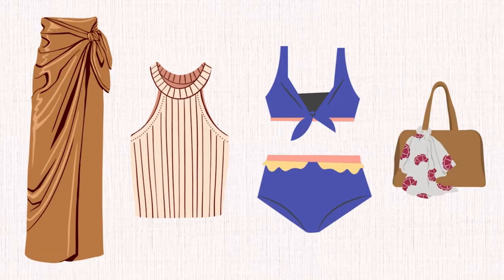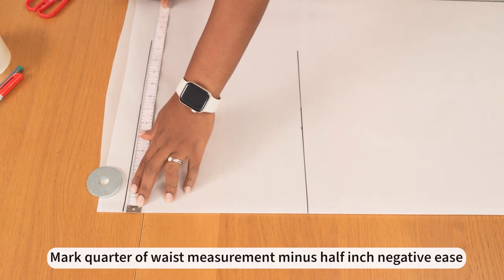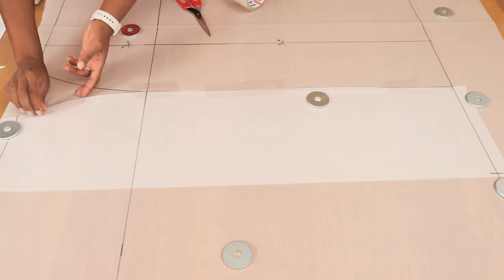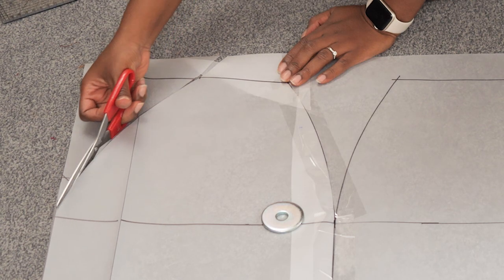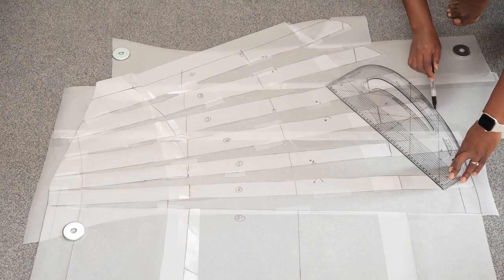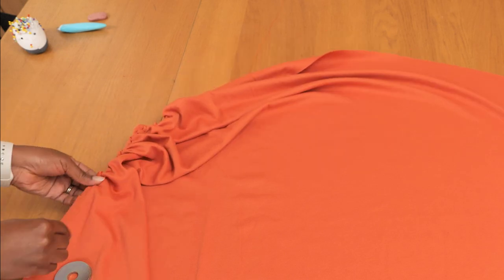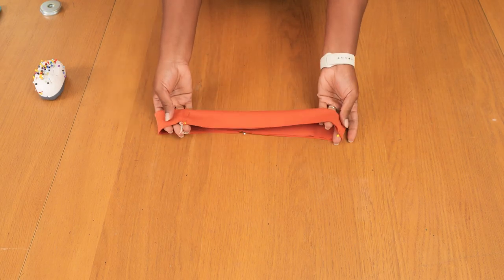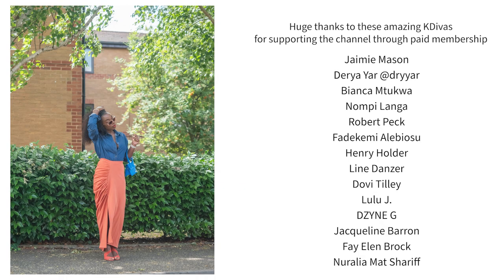I Made The Perfect Summer DIY Drape Maxi Skirt With Front Slit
In this tutorial, I Made The Perfect Summer DIY Drape Maxi Skirt With Front Slit.

This summer DIY skirt is perfect for the season and even on holiday.

Materials Used
3 metres/yards of stretch jersey
1 metre of elastic band

Video starts at 00:00
Intro 00:35
PDF Pattern 01:03
Skirt design 01:25
Materials 01:48
Pattern making 02:11
Skirt cutting 10:11
Skirt sewing 10:33
Finished skirt 14:23

~~ Copyright  📢  ~~
Videography & Editing by Kim Dave
Filmed & Photographed with: